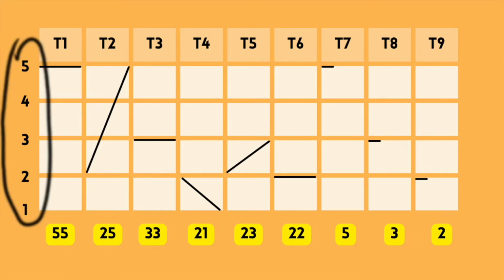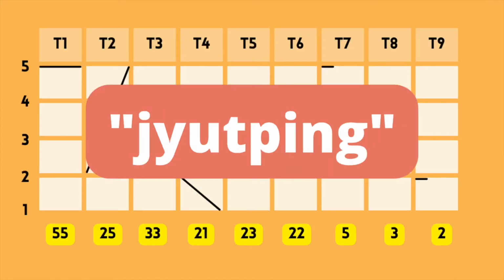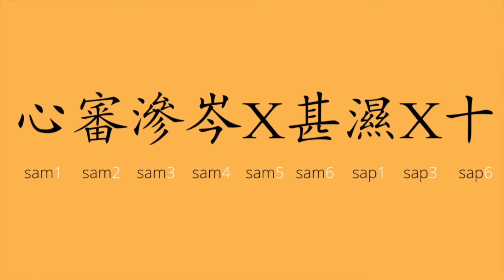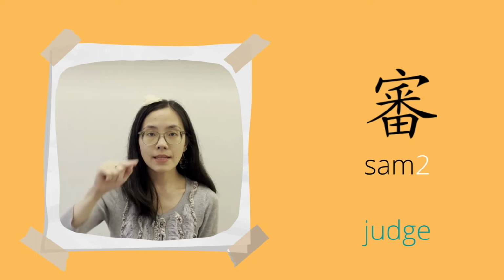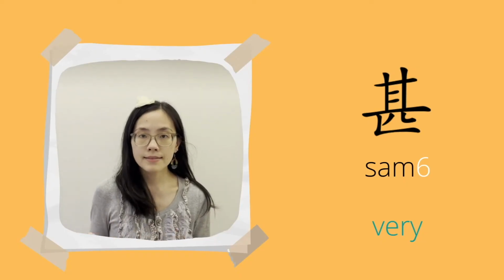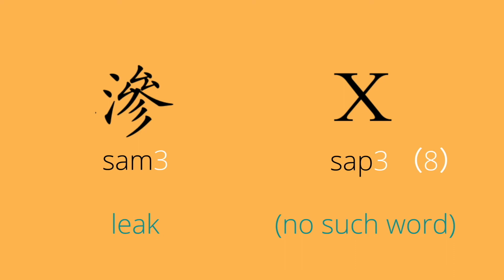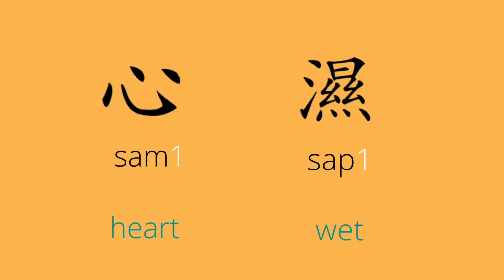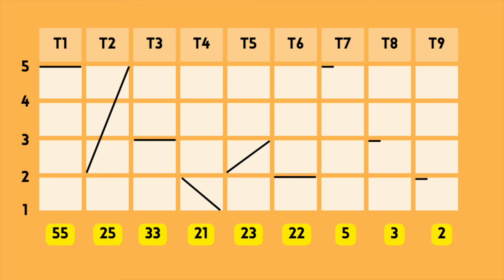Are there 6 tones or 9 tones in Cantonese? 【廣東話聲調】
One of the questions that you might have when you are learning Cantonese is that “Are there 6 tones or 9 tones in Cantonese?” Let’s find out more in this video.

Theme for a One-Handed Piano Concerto - Sir Cubworth
Sonatina No 2 in F Major Rondo - Joel Cummins
No.9_Esther’s Waltz - Esther Abrami